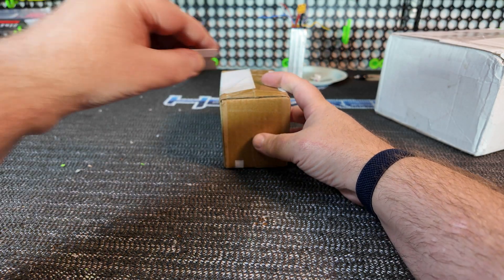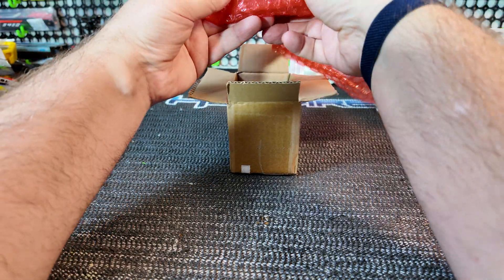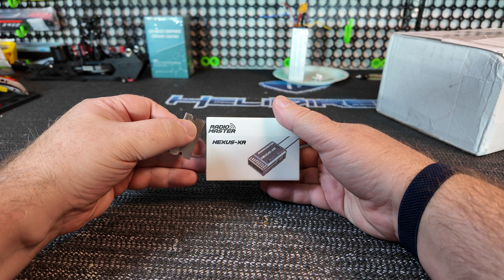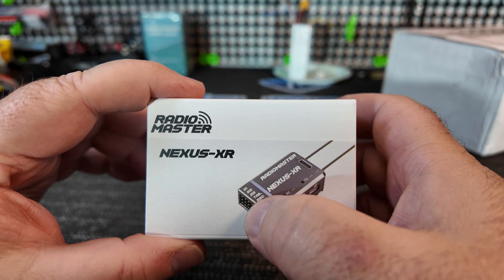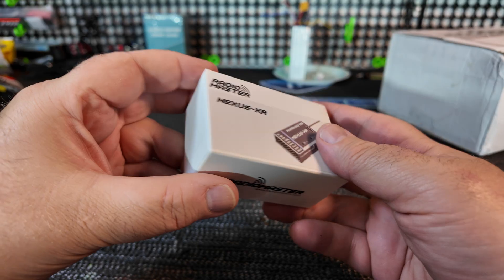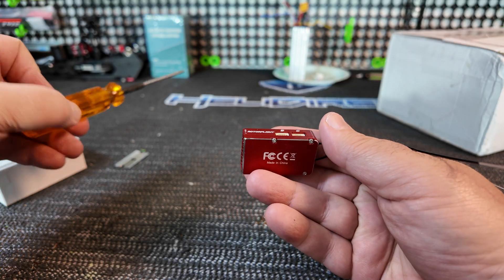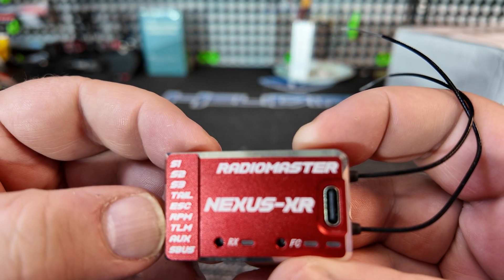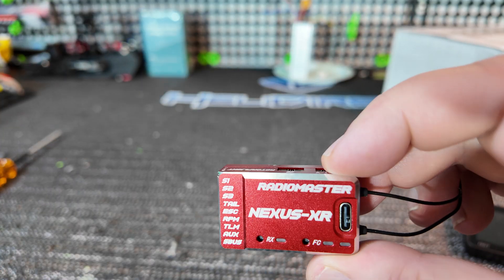RadioMaster NEXUS XR Helicopter Flight Controller unboxing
Just a quick unboxing of a Radiomaster Nexus XR.  Nothing special, just for those curious how it comes packaged.  I got this direct from the Radiomaster website linked below.  You can also get it at Amain, Heli-Direct and others. I prefer BK myself for best prices in shipping/rates/price-matching.

I was going to use a NEXUS FC in my Genesis Mini, but that project has just been procrastinated so long.  Then this FC came out, so I decided to go with it. Nice that it comes with built-in receiver and antenna.  Glad RM finally got with the rest of the industry.  Going to make mounting a far better experience. Combining a Nexus FC with RP2 and RP3-H receivers has always presented its own juggle of frustrations, as most other systems have the RX built right into the FC. Something most RC Helicopter design works within.

Just some basic stats from the RM website, link above for full details if you want a deeper dive in the hardware:

Firmware: Rotorflight 2.2
MCU: STM32F722RET6\
Gyro (IMU): ICM42688P
Flash Memory (Black Box. IC): 256MB
CRSF, ELRS, GHOST, S.BUS, SUMD, IBUS, XBUS, EXBUS, PPM, MSP
Voltage Supply(DC): 5 - 16V
Telemetry: S.BUS, HoTT, S.Port, MSP, EDGETX, ELRS
ESC: PWM, Oneshot, Multishot, Dshot
Support Tail ESC: 760μs/1520μs Servo
Support Tail Motor: Yes
Internal Receiver:  RP4TD-M ExpressLRS 2.4GHz Mini True Diversity Receiver
Frequency Range: 2.4GHz
Maximum Refresh Rate: 500Hz / F1000Hz
Wifi Updates: Yes
Bus interface: CRSF